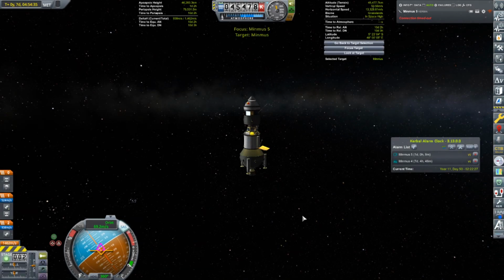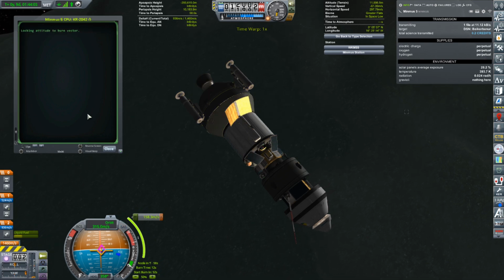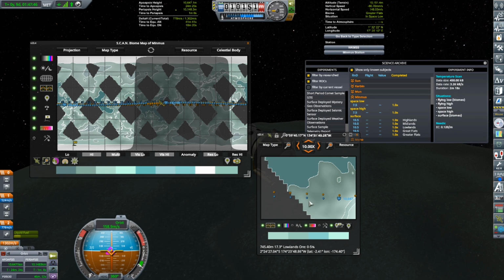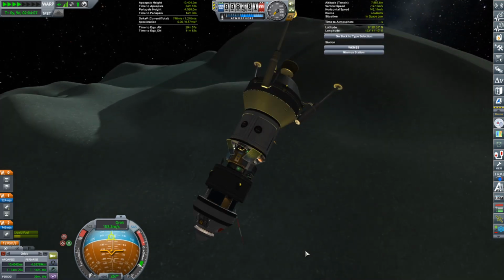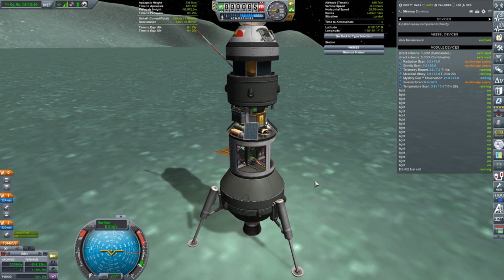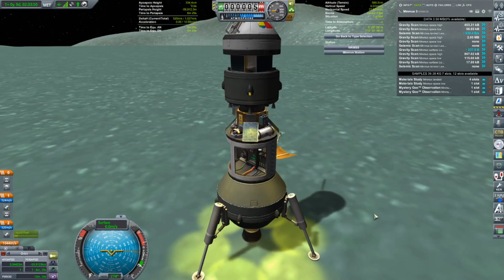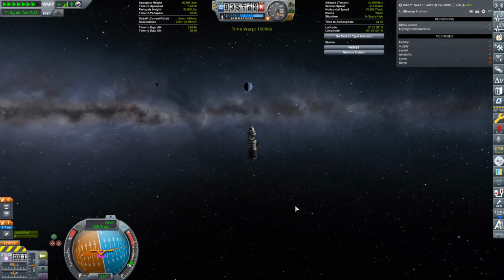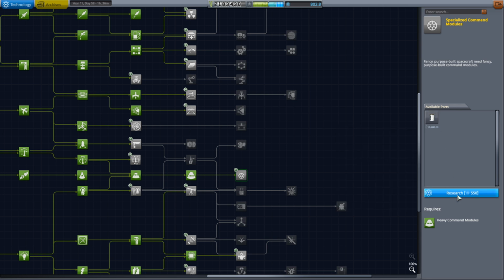Check Yo Staging - Wait, I Did That! | Stream pt. 2/2 (KSP 1.11.2)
A staging mishap sabotages the Minmus 5. Also, Minmus 4 returns to Kerbin.

Each mission from my Kerbalism Live Stream appropriately portioned for your viewing pleasure. Live streams every Monday & Thursday @ 2PM EDT (6 PM GMT).

0:00 - Minmus 5 Arrives
5:17 - Choosing a Landing Zone
9:12 - Minmus Landing
15:09 - Collecting Science
17:48 - Liftoff  - Oops
22:20 - Minmus 4 Reentry

Full List of Mods:
► Atmosphere Autopilot
► Chatterer
► Click Through Blocker
► Configurable Containers
► Contract Configurator
  ► Contract Packs: Bases and Stations Reborn
  ► CommNet Relays
  ► Career Evolution
  ► Kerbal Academy
  ► Tourism Plus
► Contracts Window+
► Kerbalism
► KRASH
► Restock
► Restock+
► SCANsat
► Scatterer
► SMART Parts
► Strategia
► Texture Replacer
► Trajectories
► Transfer Window Planner
► Utility Weight
► Waypoint Manager